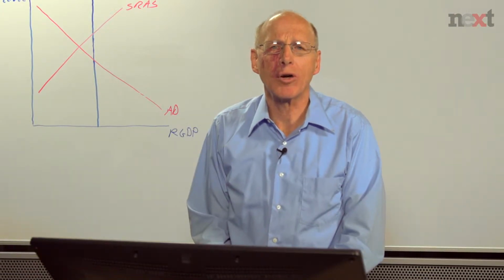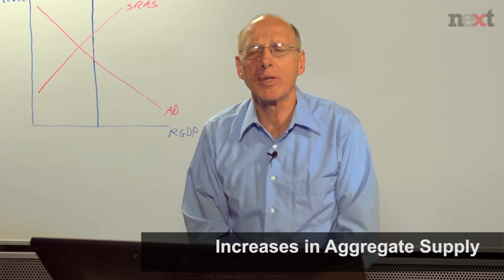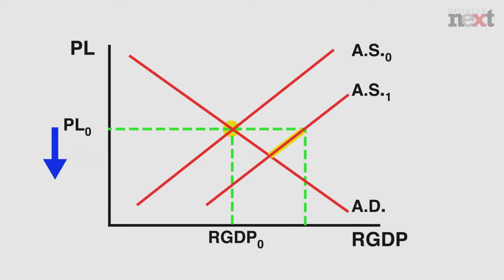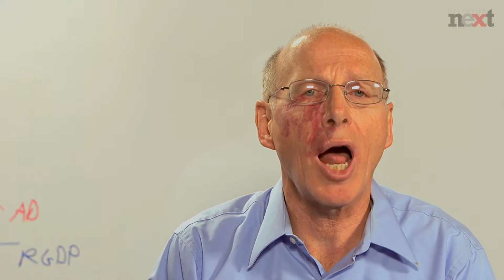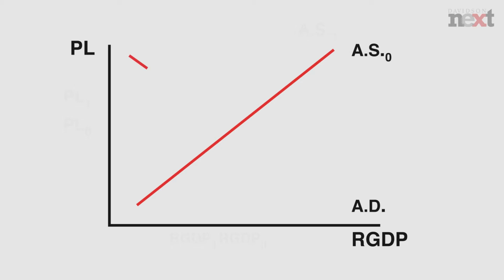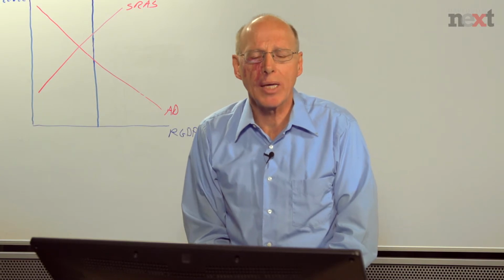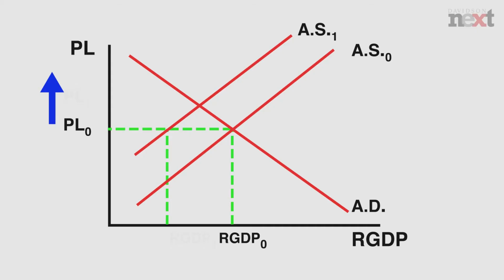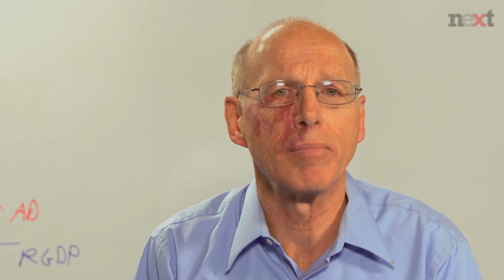DVDDXN02T314-G130305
Short Run Equilibrium  Rob Graham LM3